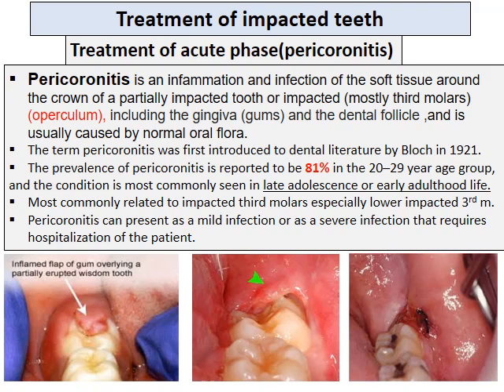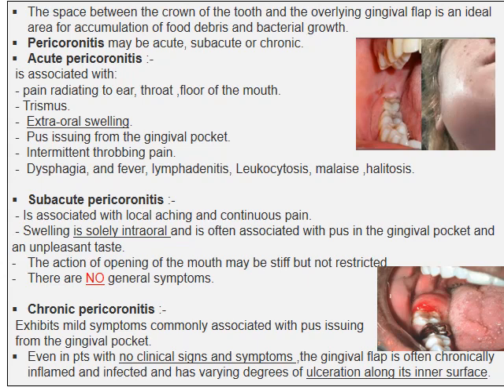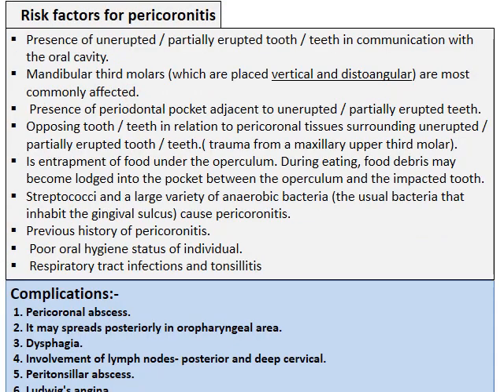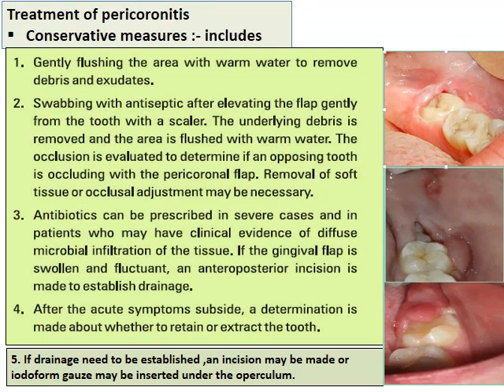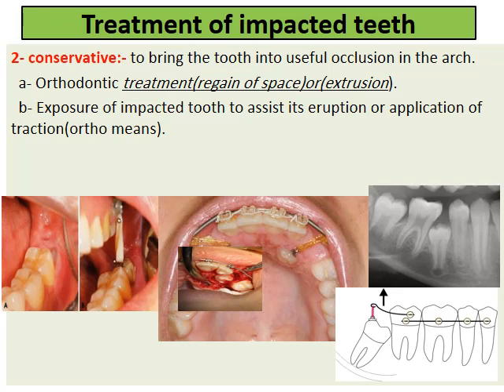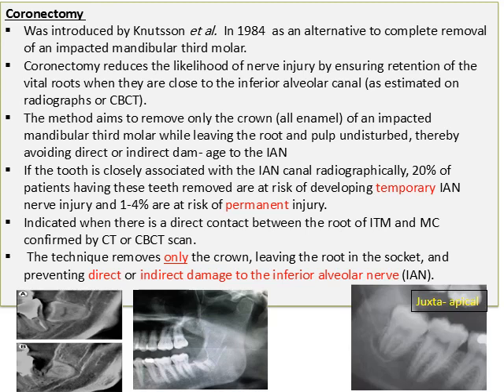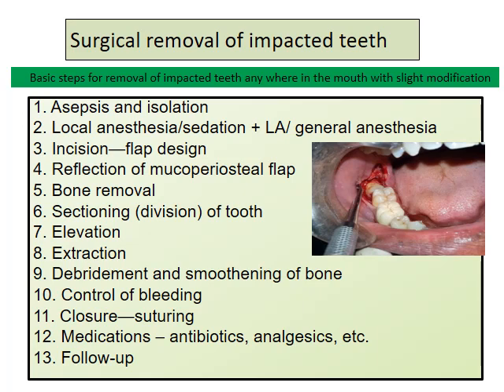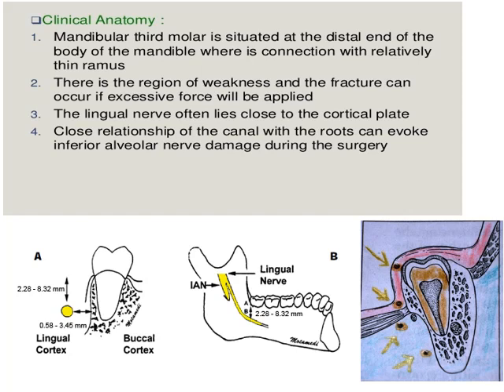ط 2 A Management of impacted teeth 2nd part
learning of management of impacted teeth